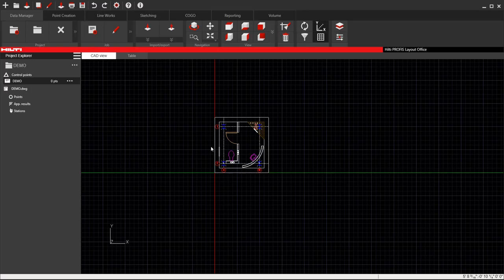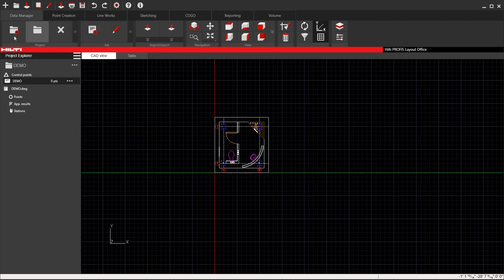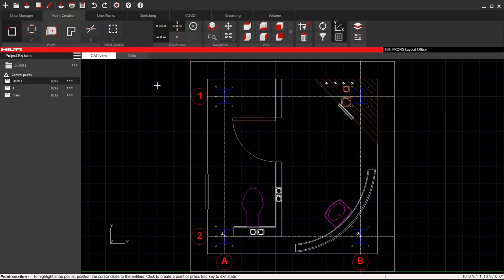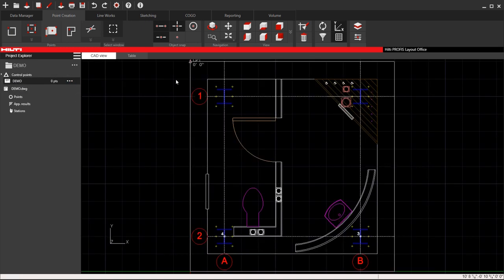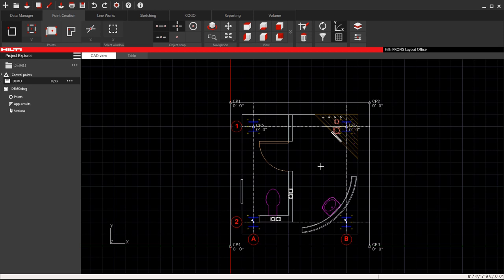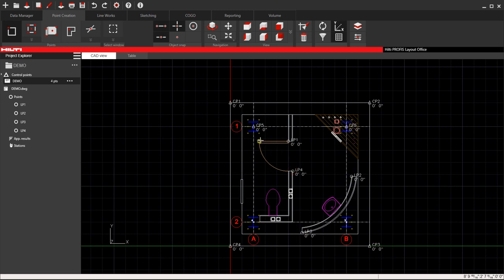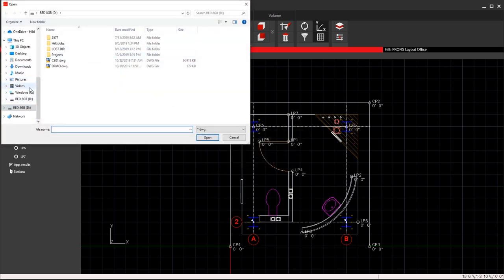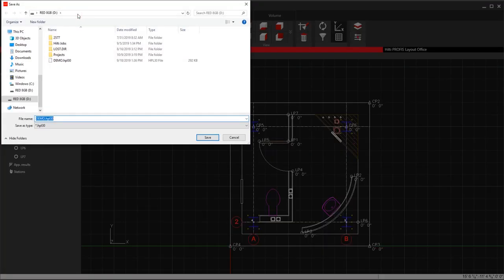Profis Layout Office Tutorial 1 - Quick Start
How to use Profis Layout office and get started quickly